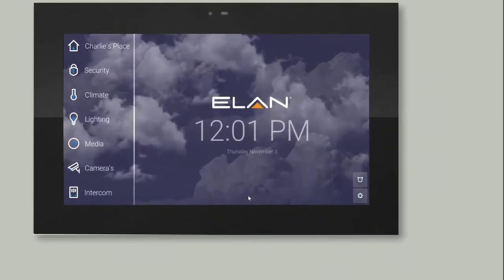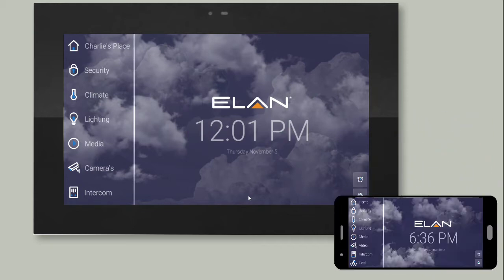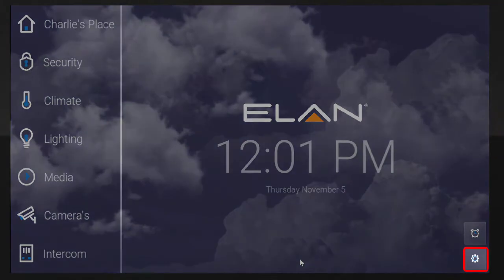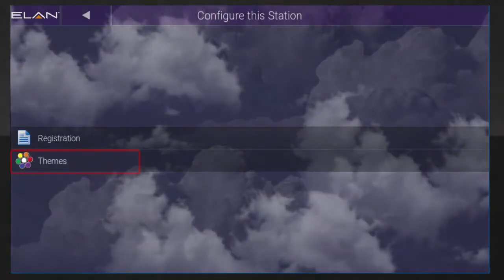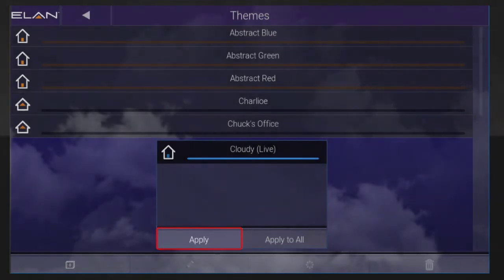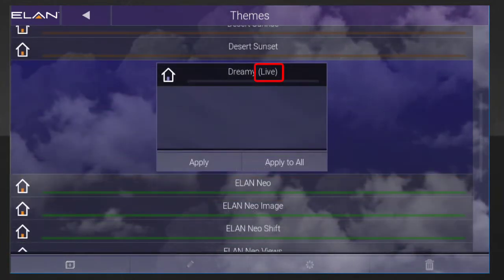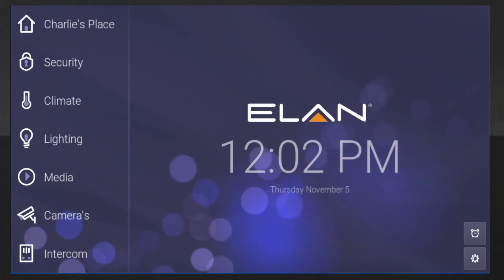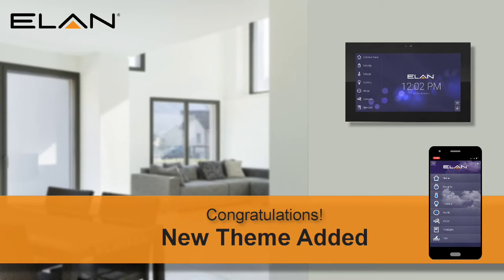ELAN Touch Panels/ELAN 8 App: Changing Interface Themes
Welcome, the following training will show you how to use your ELAN Touch Panel or the Elan 8 app to change your ELAN user interface theme.